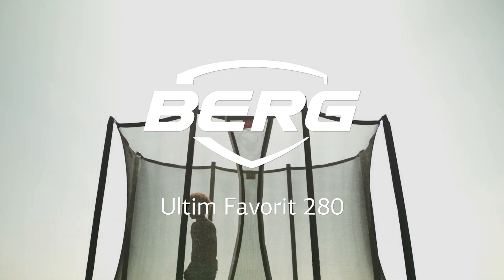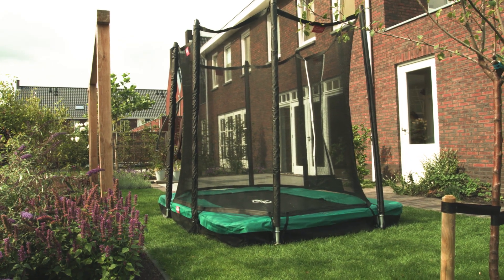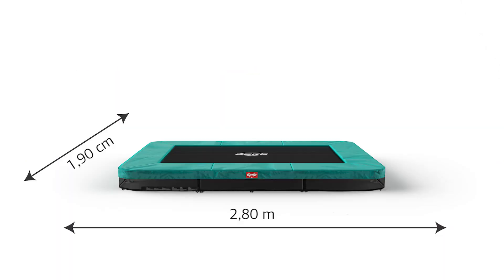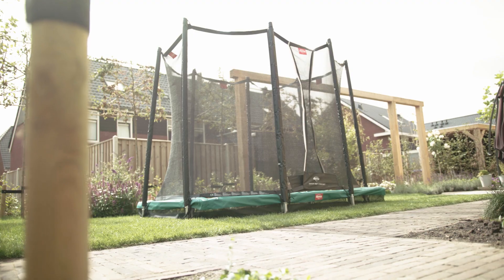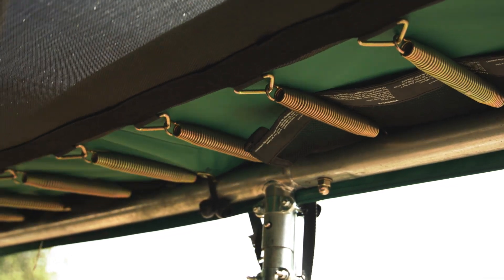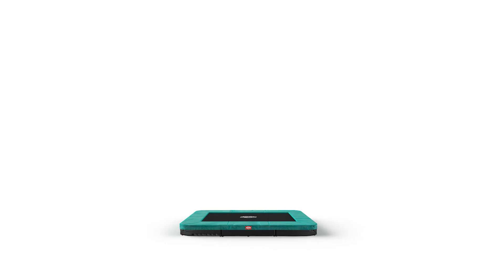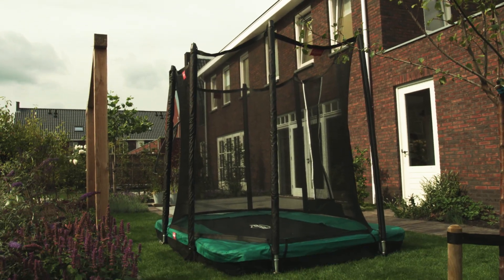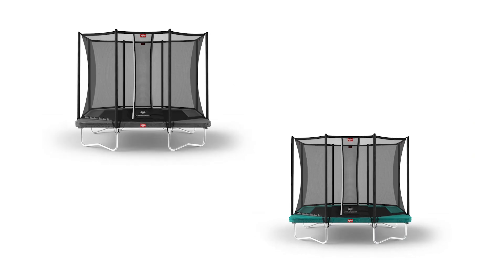BERG Ultim Favorit 280 trampoline | specifications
The arrival of the Ultim Favorit 280 means that BERG now also has a very nice rectangular trampoline for the smaller garden. This small rectangular trampoline fits easily in any garden due to its shape and compact size of 280 x 190.

The Ultim Favorit has a specially developed frame, making it much stronger than many other trampolines in this size. The GoldSpring Solo springs ensure that considerably smoother and more powerful jumps can be made on the trampoline than on any of its competitors.

The Ultim Favorit 280 is available as InGround without safety net, InGround with safety net and Regular with safety net. So whether or not you want to sink the trampoline in the ground, there is something for everyone.

More information on the BERG Favorit trampolines can be found

Would you like to see this trampoline at one of our dealers? That is definitely possible! Find the dealer closest to your home

Extended warranty!